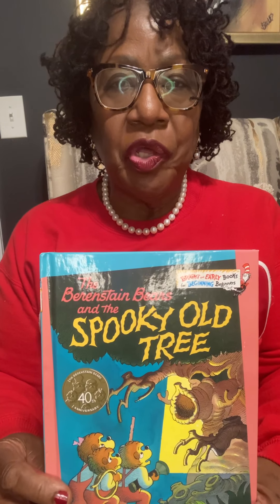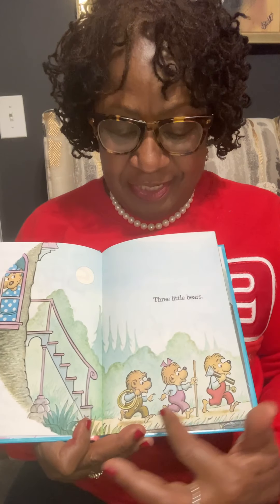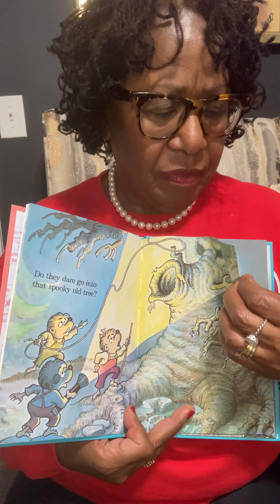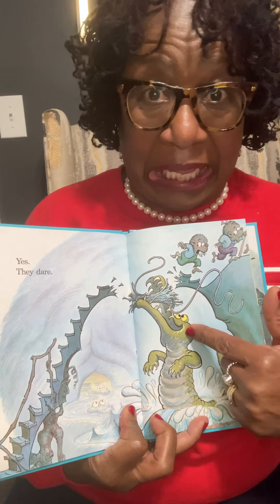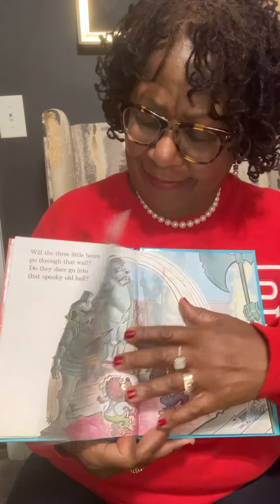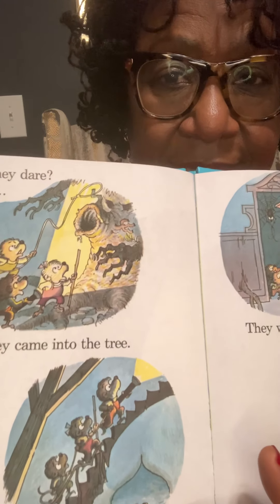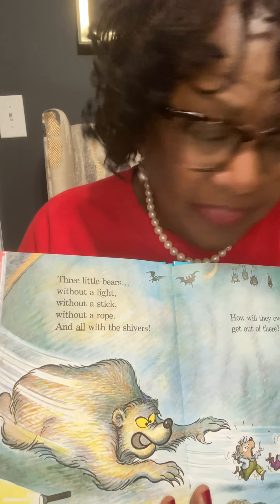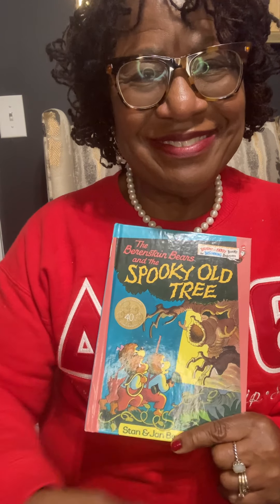The Berenstain Bears and the Spooky Old Tree read by Dr. Pamela Hammond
A very lively reading of the Berenstain Bears and the Spooky Old Tree by Dr. Pamela Hammond, member of Baltimore Metropolitan Alumnae Chapter, Delta Sigma Theta Sorority, Inc.